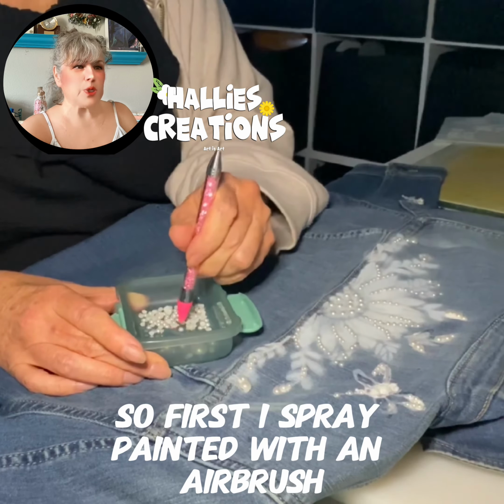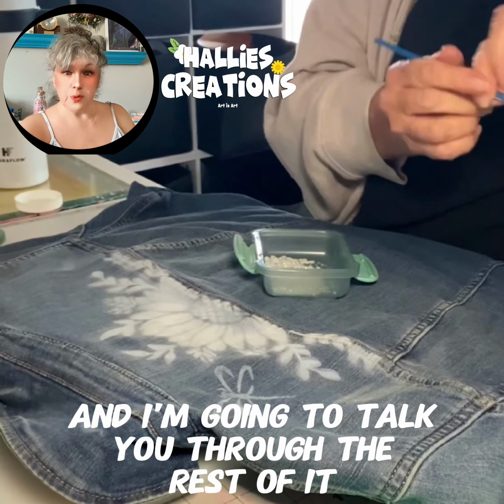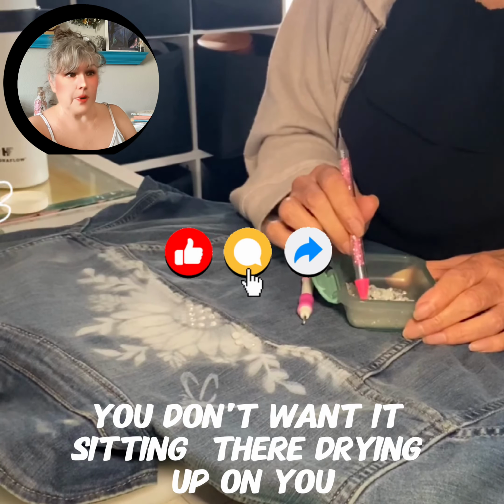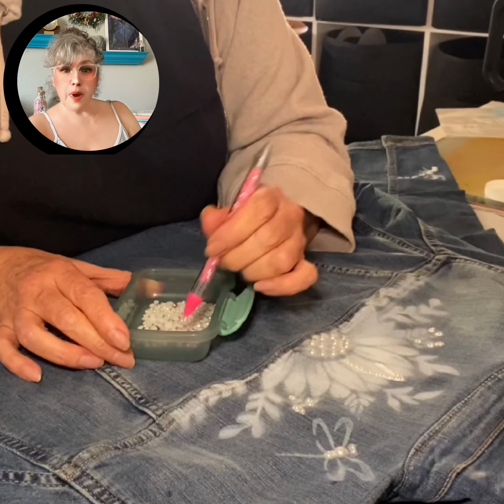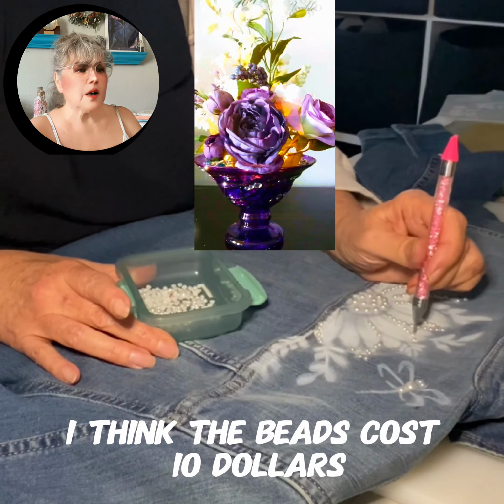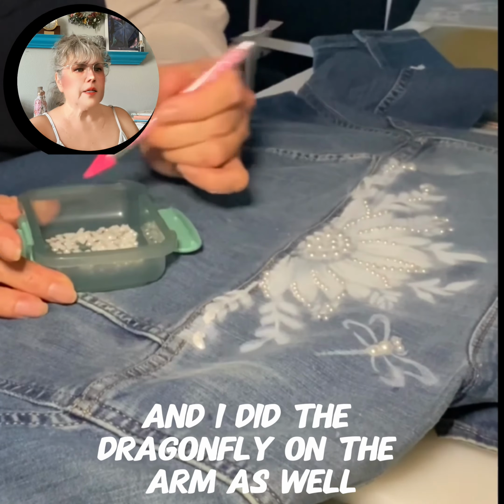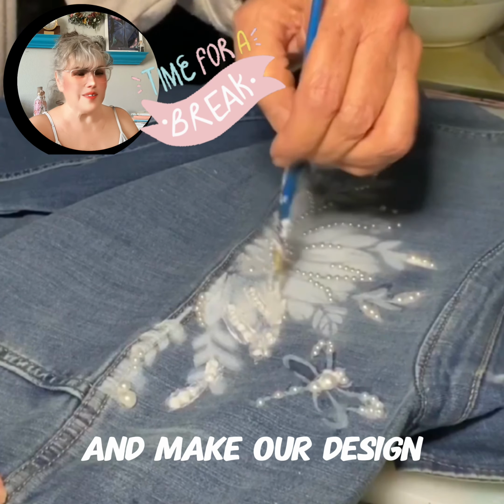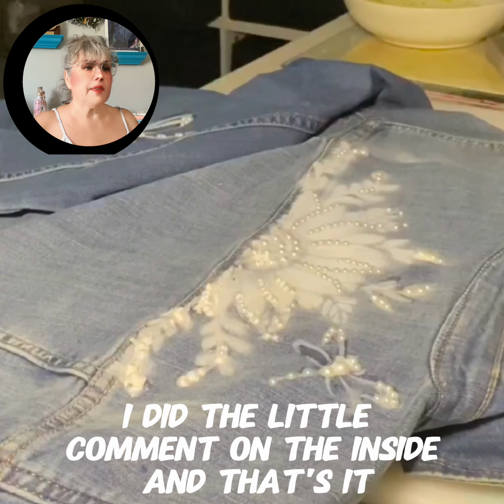Tutorial Jean Jacket decorated by air brush and pearls with Hallie 🌷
Tutorials: Creative Videos featuring  Artistic Shares,  Painting, Crafting, Wreath creations, Jewelry, DIY projections, Decoration Ideas, Digital Art and more🌺

🤍 Tutorials made Easy Peasy... "How To" Videos: Creative Shares ranging from Digital Drawing, Illustrations, Artistic Shares, Painting, Glass Painting, Oil Palette Knife, Acrylic, Collage,  Crafting, Creating Wreaths, Jewelry, Bottle Art, Fairy Light Bottles, Display Frames, Porch Signs, Soy Candles in Painted Decorated Glass, Floral Creations & Pumpkins, Product Reviews, DIY projects (up cycling)  and so more...

🌻 I’m having so much fun creating these videos & tutorials for You. I love teaching & sharing what I’ve learned ☺️. I started sharing on Social Media for my family & friends and my videos became a way to connect and share . I've been creating tutorial contents for a few years now and simply love sharing my art/creative projects while helping others to "get out of their heads" and just have fun. "Art is Art" and as long as you are relaxing and enjoying the process "well that's what counts". Just do you... 🥰
I wing it alot 😋

But wait theres more:
Simply reach out if you see something you like.

Perfect for printed pieces of my orginals. Affordable quality prints of my orginals.

 🖼️ NFTs  your thing, I now  have a gallery on OpenSea🩵
See something you like just let me know and I can do a drop 😁

inch by inch lines a cinch...

This is new and I am just starting to set it up with merch.
It's a work in process, keep checking back for merch drops

🛍 PRODUCTS I USE: SHOPPING FOR SUPPLIES HELPFUL LINKS:
Check out each list frequently as I update with new products. Check out the different supply list ...
Amazon Profile

Content Creator 411: The editing program I use is CapCut: use the link and you and I both get it for a few days free, and free is always nice

🥳  I HAVE A NEW CHANNEL 💝Check out my biblical perspective and simply, well my life lessons:  ​⁠  @RealTalkwithHallieJolitz   📖🕊️
Be looking for new releases of journals and bible studies too.

Most of my music is from 🎶 The YouTube Music Library (its just easier that way) 😃

Happy Creating…
Hallies Creations where making neat stuff is a creative journey. Art is Art... do you ☺️

🛑 Please NEVER RESPOND TO A BITCOIN REQUEST FROM MY CHANNEL.

Hallies Creations where making neat stuff is a creative journey and so much fun. Keeping it light and easy ...